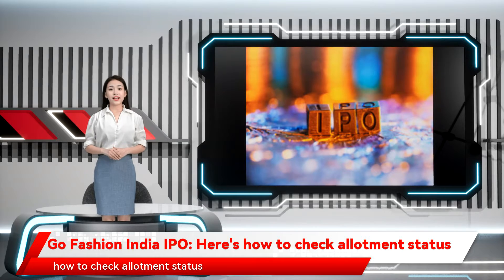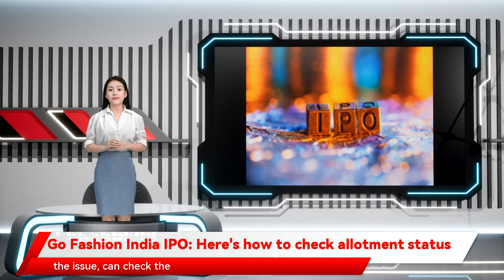Go Fashion India IPO: Here's how to check allotment status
The Rs 1,013.6-crore IPO received bids for 1,09,44,34,026 shares against 80,79,491 shares on offer, according to data available with the NSE. Go Fashion (India) raised a little over Rs 456 crore from anchor investors. The proceeds from the fresh issue will be used to fund the roll-out of 120 new exclusive brand outlets to support working capital requirements and general corporate purposes.    The company is engaged in the development, design, sourcing, marketing and retailing of a range of women's bottom-wear products under the brand 'Go Colors'.    Investors, who had bid for the issue, can check the allotment status on the Bombay Stock Exchange (BSE) Under the issue type, click Equity Under the issue name, select Go Fashion (India) Limited in the dropbox Write the application number Add the PAN card ID Click on 'I am not a Robot' and hit submit You can also check the allotment status on the online portal of KFin Technologies Private Limited the registrar to the issue.    The registrar is responsible for complying with the timelines for updating the electronic credit of shares to successful applicants, dispatching and uploading of refunds, and attending to all investor-related queries after the issue is completed.         Go to the web portal of KFin Technologies Private Limited Select the IPO in dropbox whose name will be populated only if the allotment is finalised You may be required to select either one of the three modes: Application number, Client ID or PAN ID In application type, select between ASBA and non-ASBA Enter the details of the mode you selected in Step 2 For security purposes, fill the captcha accurately Hit submit Bidders who could not get allotment in the IPO may see the initialisation of refunds on November 26. Others, who would be allotted shares may see the credit of shares in the demat account by November 29. The counter may get listed by November 30.